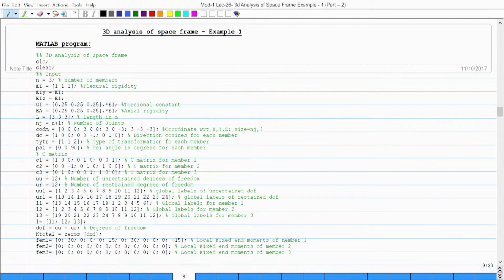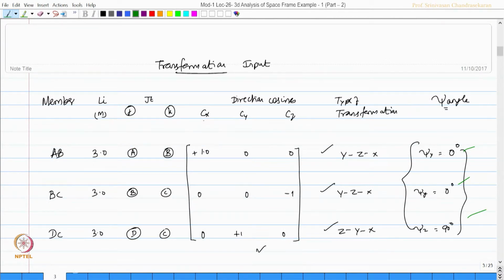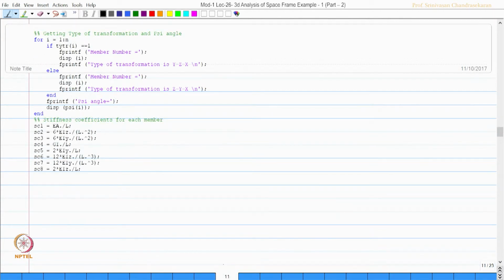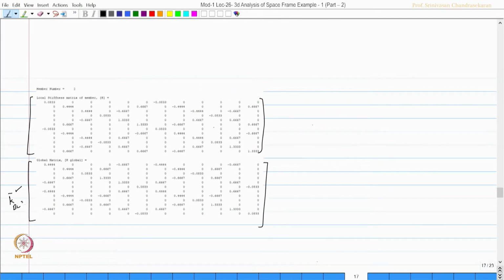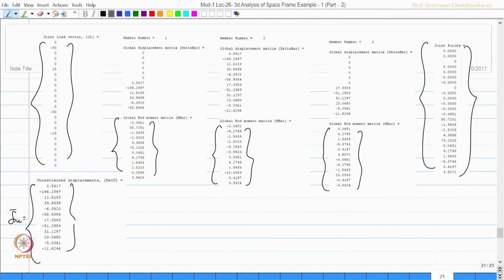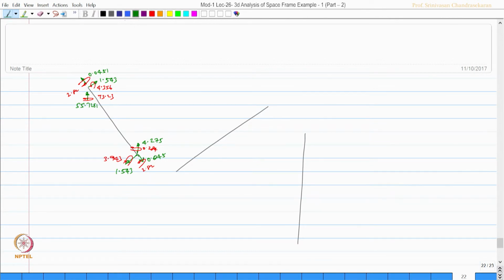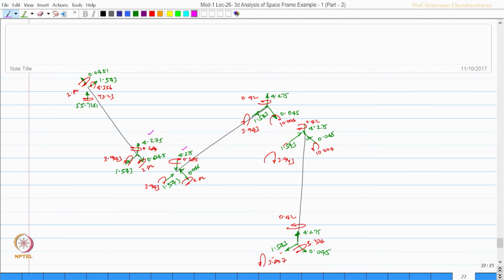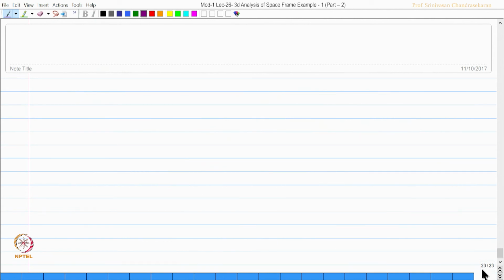3d analysis of space frames - Example 1 : Part 2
This lecture explains the 3d analysis of space frames with an example.